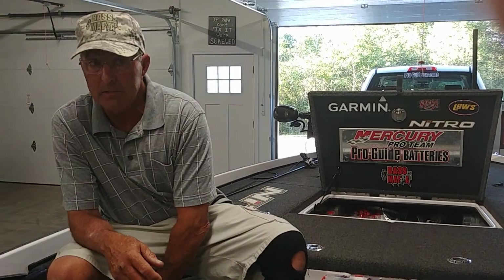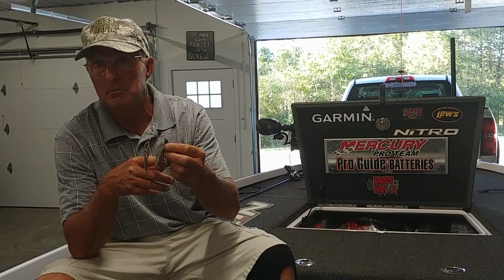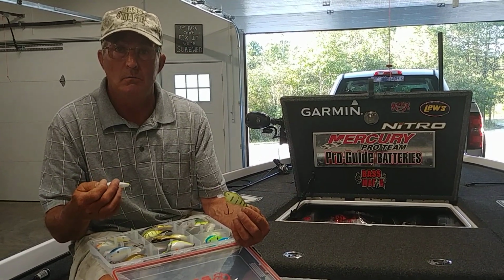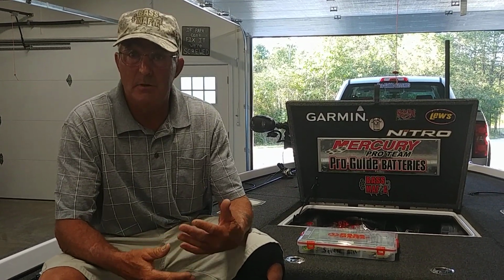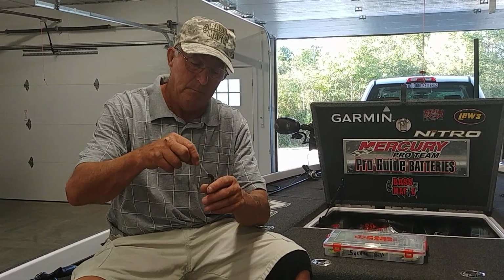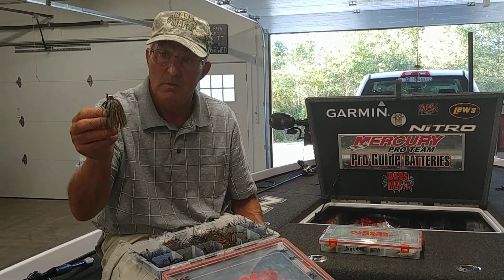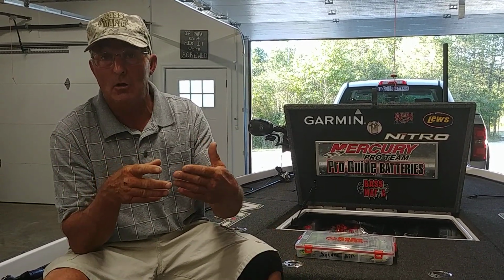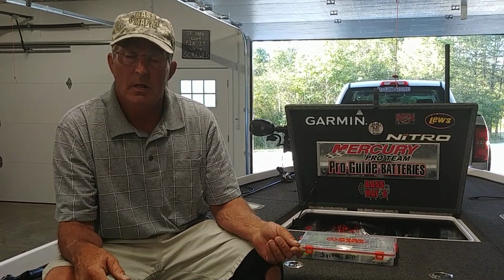October 2, 2019. Table Rock Lake Fishing Report with Pete Wenners